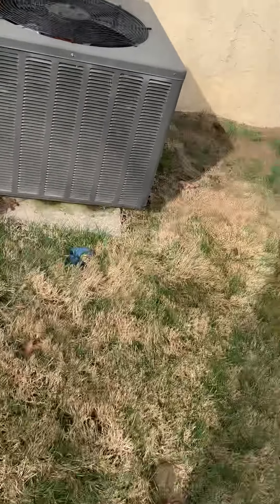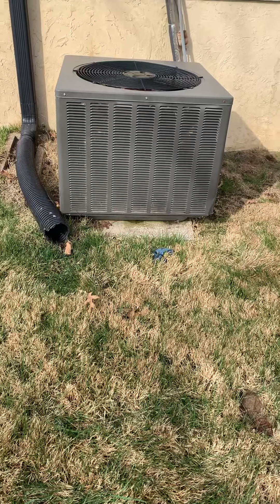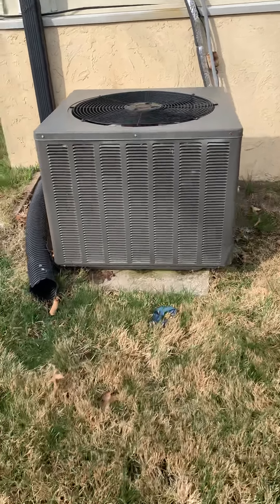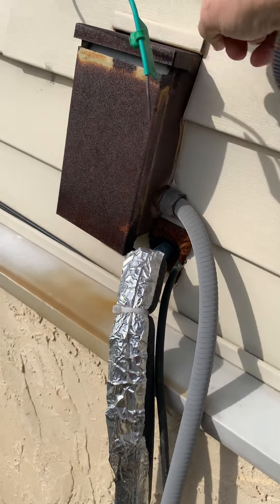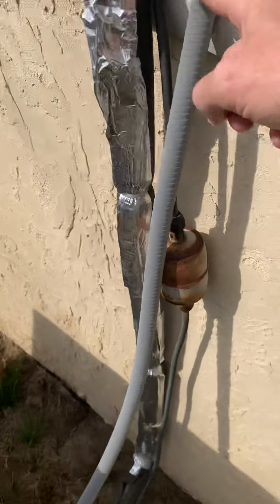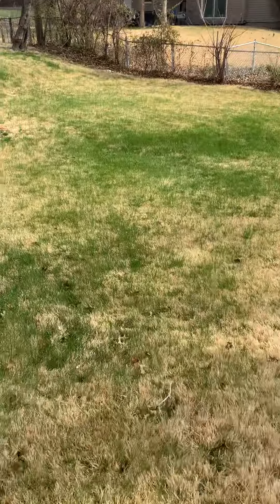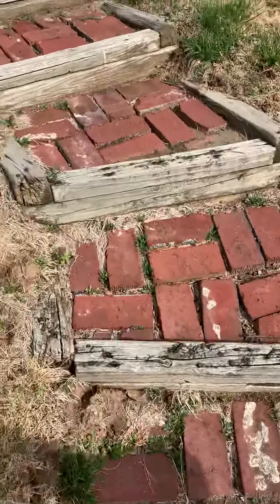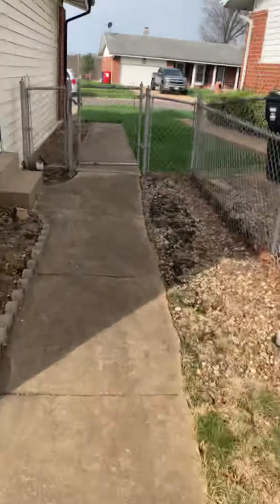Bb Lanier 4.4